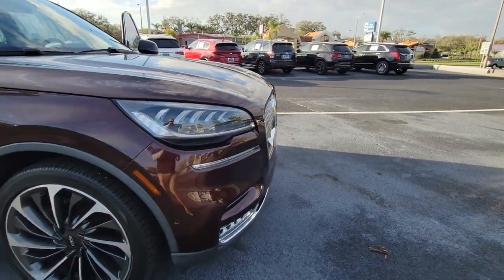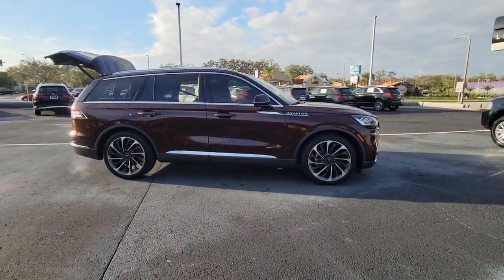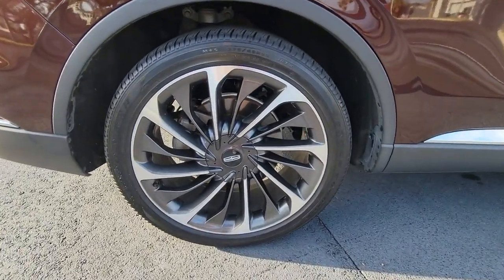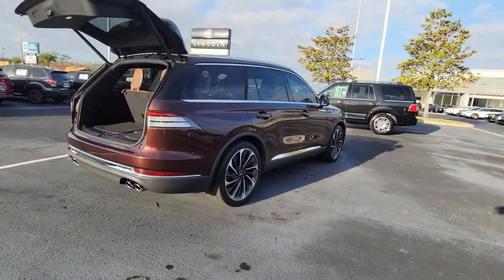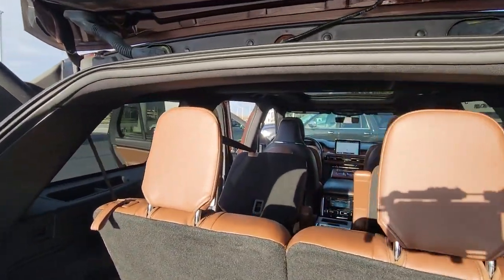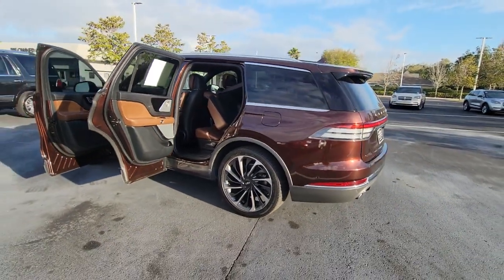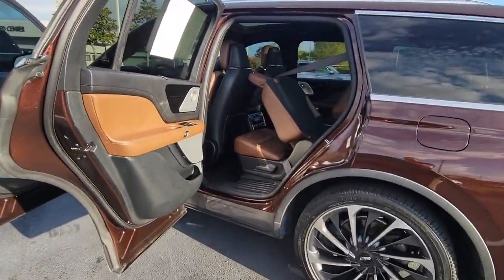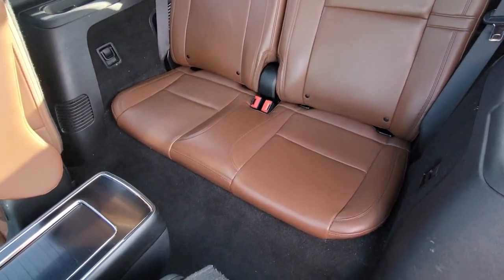2020 Lincoln Aviator Winter Park, Longwood, Kissimmee, Windermere, Orlando, FL GL13380B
Crystal Copper Metallic Tinted Clearcoat Used 2020 Lincoln Aviator Reserve available in Orlando, Florida at Central Florida Lincoln. Servicing the Winter Park, Longwood, Kissimmee, Windermere, FL area.

Recent Arrival! This 2020 Lincoln Aviator Reserve in Crystal Copper Metallic Tinted Clearcoat features: RESERVE EDITION***, ELEMENTS PKG***, LINCOLN CO-PILOT360 PLUS PKG***, LUXURY PACKAGE***, REVEL ULTIMA 3D 28 SPEAKER AUDIO SYSTEM UPGRADE***, 30 WAY PERFECT POSITION MASSAGING FRONT SEATS***, FACTORY NAVIGATION***, PANORAMIC VISTA ROOF***, 22 WHEEL UPGRADE***, LINCOLN CERTIFIED W/100K WARRANTY***, ONE OWNER TRADE***, 30-Way Perfect Position Seats w/Active Motion, 4-Wheel Disc Brakes, ABS brakes, Active Park Assist Plus, Adaptive Cruise Control w/Traffic Jam Assist, Auto High-beam Headlights, Automatic temperature control, Brake assist, Delay-off headlights, Dual front impact airbags, Electronic Stability Control, Elements Package Plus, Emergency communication system: SYNC 3 911 Assist, Equipment Group 201A, Evasive Steering Assist, Front dual zone A/C, Heated Steering Wheel, Heated VisioBlade Wipers, Heated/Ventilated 2nd Row Outboard Seats, Heated/Ventilated Driver & Passenger Seats, Lincoln Co-Pilot360 Plus, Luxury Package, Memory seat, Navigation System, Panoramic Vista Roof w/Power Shade, Power driver seat, Power Liftgate, Power steering, Power windows, Radio: Revel Ultima 3D Audio System w/28 Speakers, Rear Door Sunshades, Reverse Brake Assist. RWD Priced below KBB Fair Purchase Price! Odometer is 4932 miles below market average! Awards:* 2020 KBB.com 10 Best SUVs Worth Waiting For 18/26 City/Highway MPGVisit our virtual showroom 24/7 @centralfloridalincoln.com.
ENGINE: TWIN-TURBOCHARGED 3.0L V6  -inc: auto stop-start technology  (STD),Turbocharged,Rear Wheel Drive,Power Steering,ABS,4-Wheel Disc Brakes,Brake Assist,Aluminum Wheels,Tires - Front Performance,Tires - Rear Performance,Temporary Spare Tire,Heated Mirrors,Power Mirror(s),Integrated Turn Signal Mirrors,Power Folding Mirrors,Rear Defrost,Privacy Glass,Intermittent Wipers,Variable Speed Intermittent Wipers,Rain Sensing Wipers,Rear Spoiler,Remote Trunk Release,Power Liftgate,Power Door Locks,Daytime Running Lights,Automatic Headlights,LED Headlights,Automatic Highbeams,Fog Lamps,AM/FM Stereo,Navigation System,Premium Sound System,Satellite Radio,Rear Seat Audio Controls,HD Radio,Requires Subscription,MP3 Player,Steering Wheel Audio Controls,Auxiliary Audio Input,Satellite Radio,HD Radio,Requires Subscription,Bluetooth Connection,Bucket Seats,Rear Bucket Seats,Adjustable Steering Wheel,Trip Computer,Power Windows,WiFi Hotspot,3rd Row Seat,Leather Steering Wheel,Keyless Entry,Power Door Locks,Keyless Start,Keyless Entry,Power Door Locks,Remote Trunk Release,Hands-Free Liftgate,Universal Garage Door Opener,Cruise Control,A/C,Rear A/C,Climate Control,Multi-Zone A/C,A/C,Power Driver Seat,Power Passenger Seat,Leather Seats,Bucket Seats,Heated Front Seat(s),Driver Adjustable Lumbar,Passenger Adjustable Lumbar,Seat Memory,Cooled Front Seat(s),Auto-Dimming Rearview Mirror,Driver Vanity Mirror,Passenger Vanity Mirror,Driver Illuminated Vanity Mirror,Passenger Illuminated Visor Mirror,Floor Mats,Remote Engine Start,Keyless Start,Remote Engine Start,Mirror Memory,MP3 Player,Telematics,Smart Device Integration,Requires Subscription,Power Windows,Power Door Locks,Trip Computer,Mirror Memory,Security System,Immobilizer,Traction Control,Stability Control,Traction Control,Front Side Air Bag,Rear Parking Aid,Blind Spot Monitor,Cross-Traffic Alert,Lane Departure Warning,Lane Keeping Assist,Lane Departure Warning,Front Collision Mitigation,Driver Monitoring,Aerial View Display System,Tire Pressure Monitor,Driver Air Bag,Passenger Air Bag,Front Head Air Bag,Rear Head Air Bag,Passenger Air Bag Sensor,Knee Air Bag,Driver Restriction Features,Child Safety Locks,Back-Up Camera